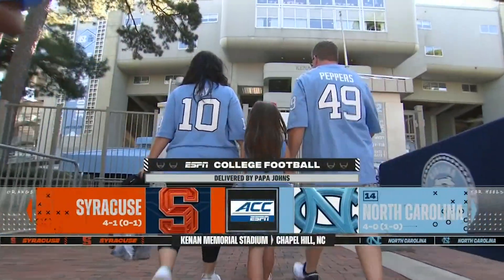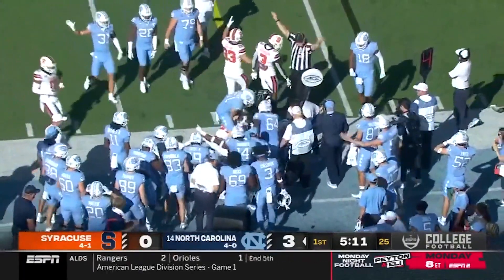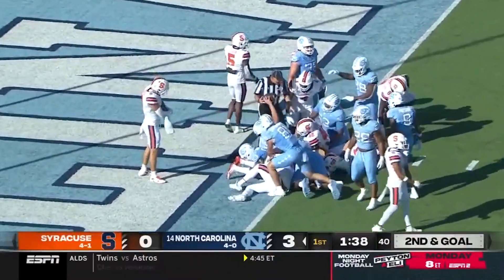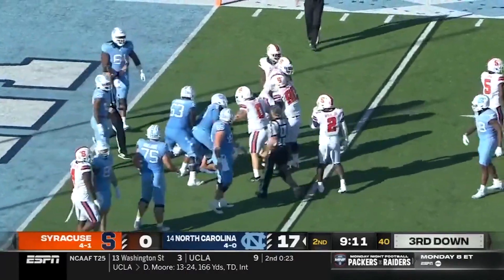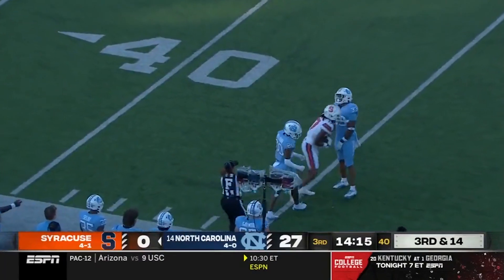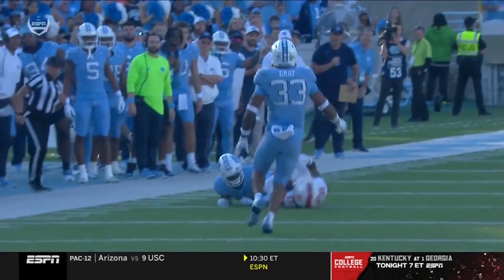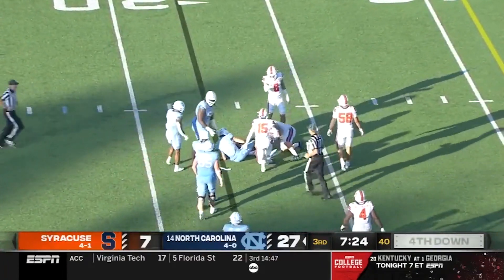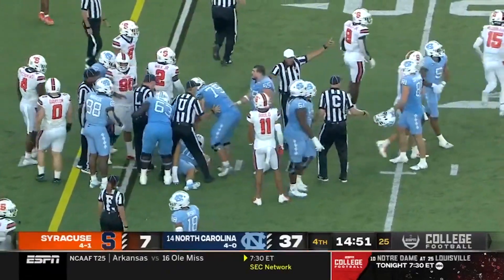Highlights | Syracuse at North Carolina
Syracuse falls to 4-2 on the season following a 40-7 defeat at UNC.